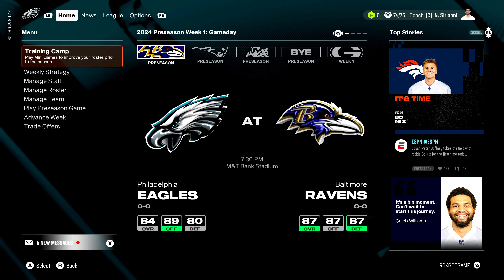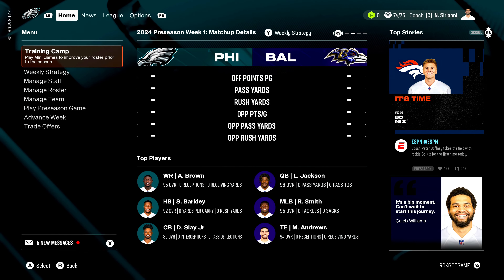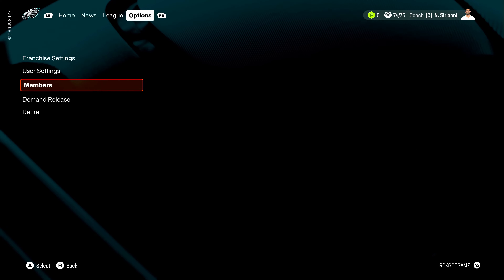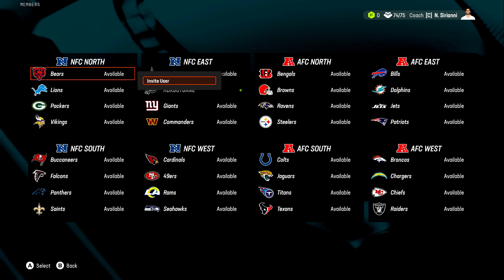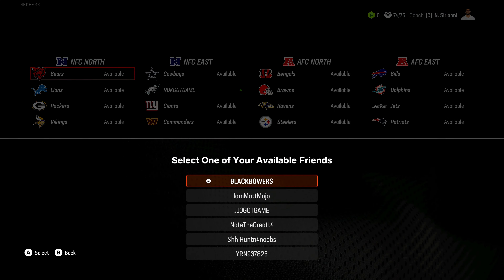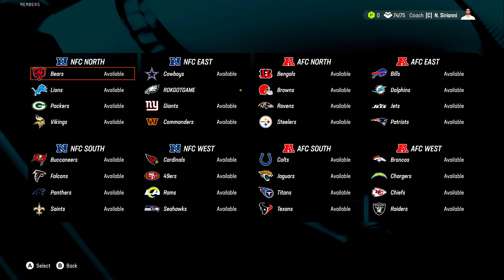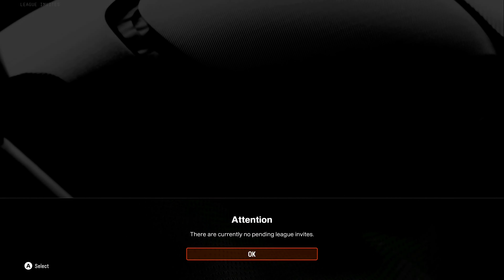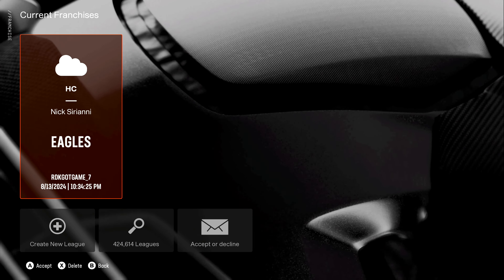Madden 25 - How To Invite Friends To Online Franchise/How To Accept League Invites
Sports gaming Tips/Tricks, Tutorials, How-To's, and Series for Beginners